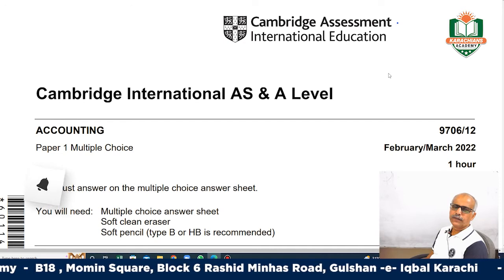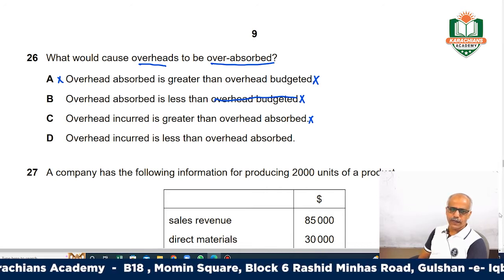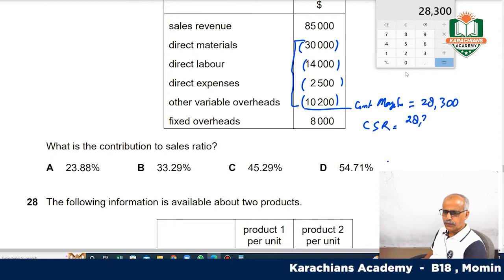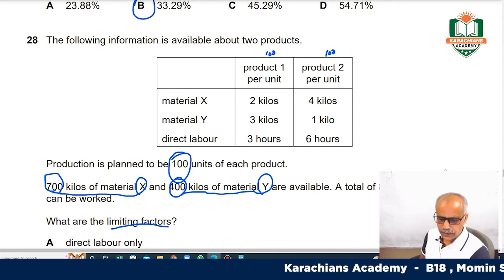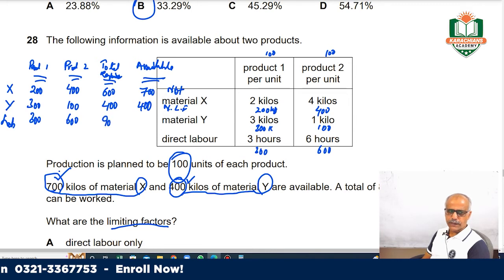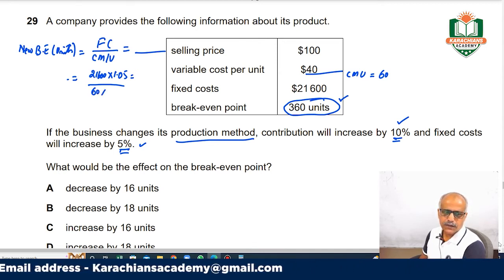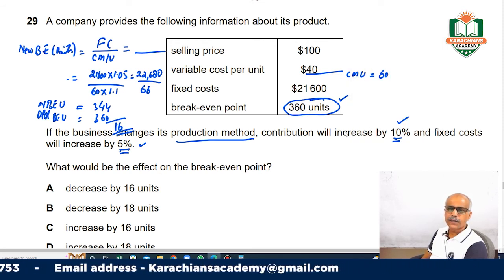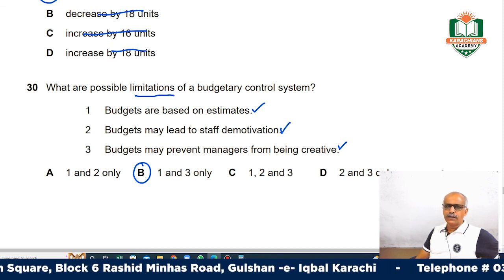AS Accounting - 9706 | MCQs, P12, Q 26,27,28,29 & 30 (Feb March, 2022)